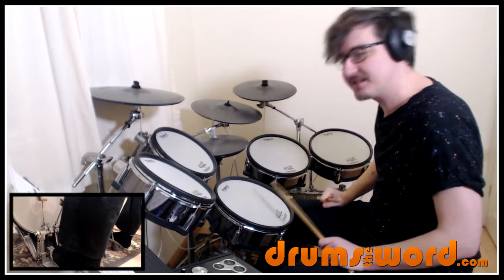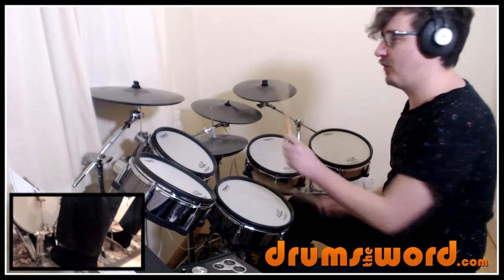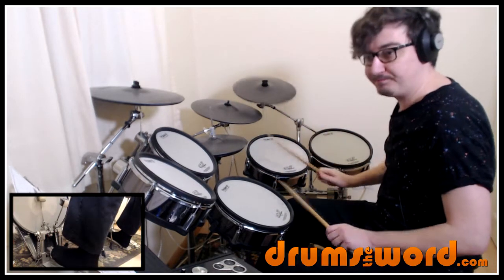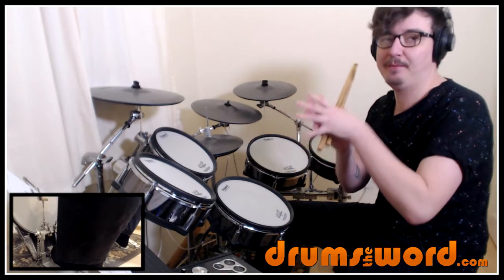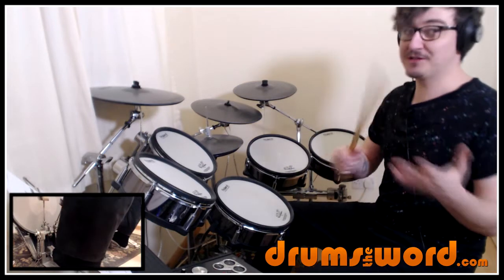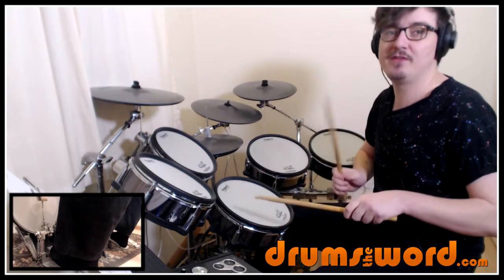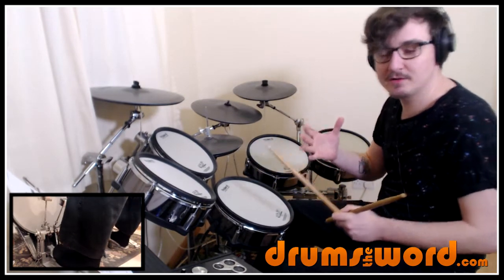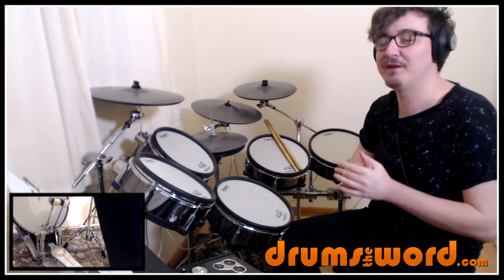★ Hollywood Nights (Bob Seger) ★ FREE Video Drum Lesson | How To Play SONG (Teegarden/Hawkins)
In this free drum lesson, I want to teach you the main parts from the song "Hollywood Nights" by Bob Seger featuring David Teegarden & Roger Hawkins on drums.

This double drum performance features both drummers giving it their all and grooving wonderfully together at this high tempo. The majority of the song consists of a double handed hi-hat part that both drummers play together.